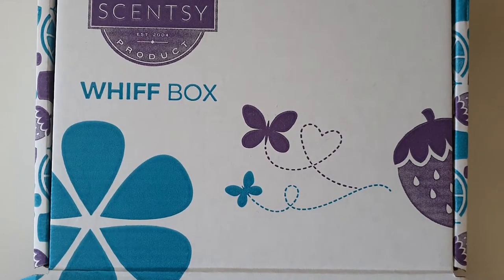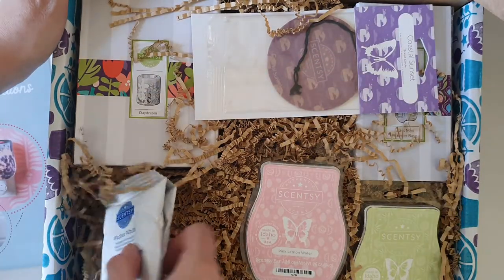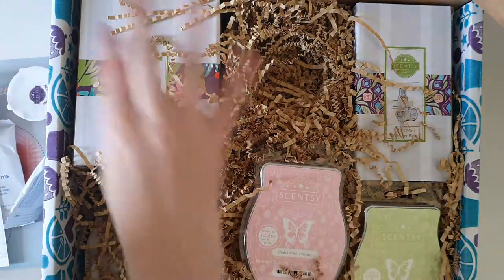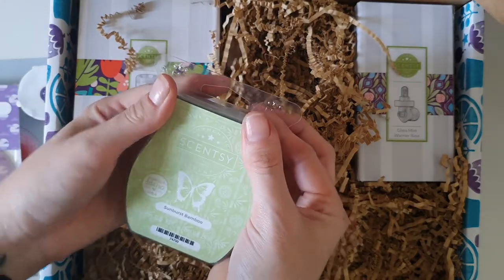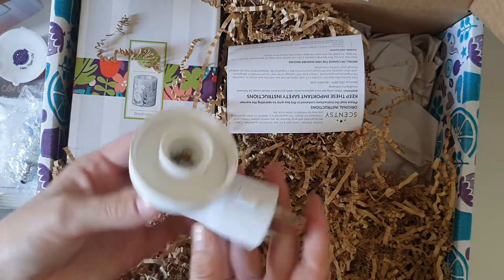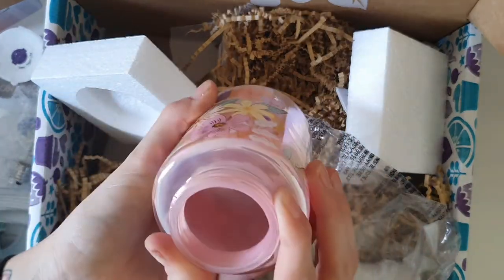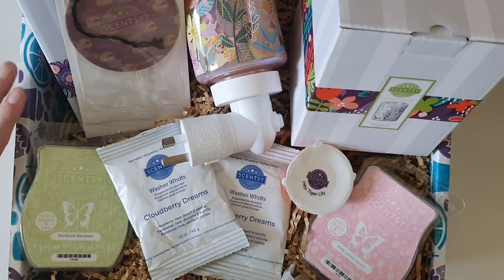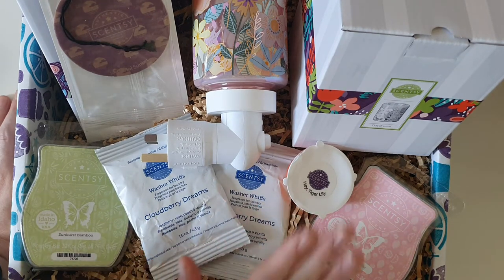FEBRUARY 2022 WHIFF BOX - Scentsy Australia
*** NEW VIDEOS 3 - 4 TIMES A WEEK ***

audiolibrary on YouTube